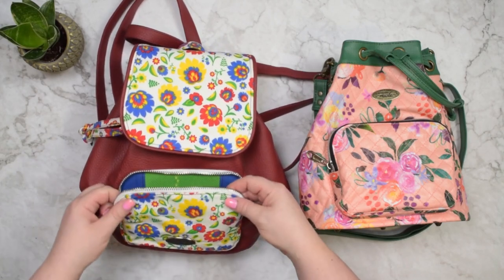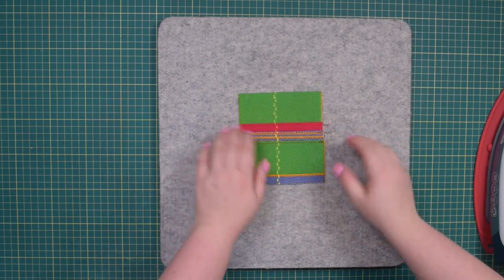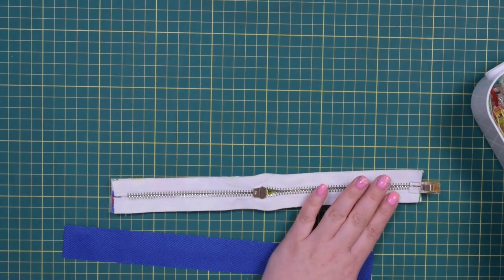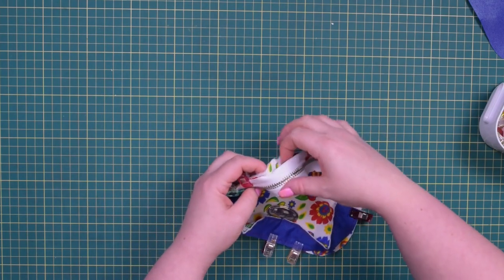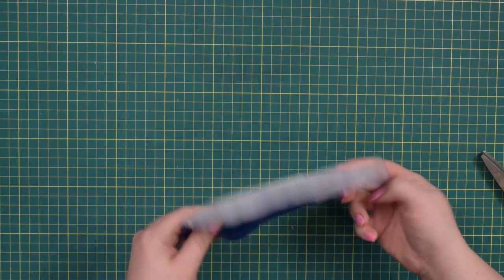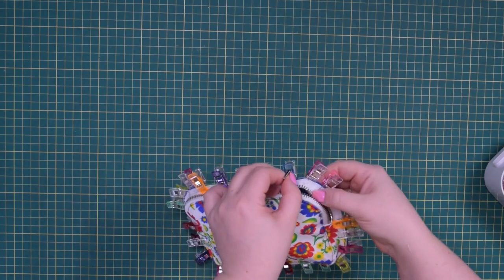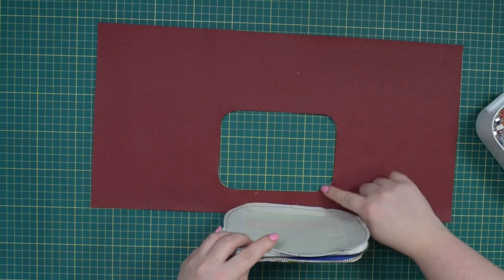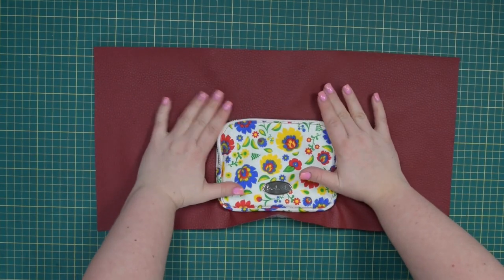How to sew 3D zipper pocket with built-in card slots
Do you like 3D zipper pockets, but don't know how to sew one?
In this tutorial, I will show you how I make 3D zipper pockets with built-in card slots. I am using the Alice bucket bag as an example, so if you like to see the full tutorial for this bag you can find it here 👇

🧵 Sign up to the Allsewpetite newsletter to be the first to hear the latest news and receive an exclusive discount!

Don't forget to tag your makes with AllsewpetitePatterns so we can connect!

📷 Filming & sewing equipment
Sewing machine
Memory card
Manfrotto Magic Arm
Gooseneck Phone Holder

💕 Favourite sewing tools:
Pilot frixion pen
Seam ripper
Quilting ruler cm
Rotary cutter
Revolving hole puncher
Flower Pins